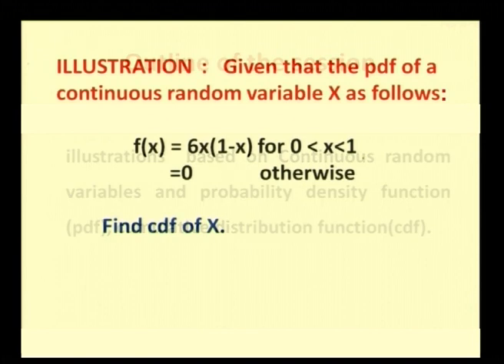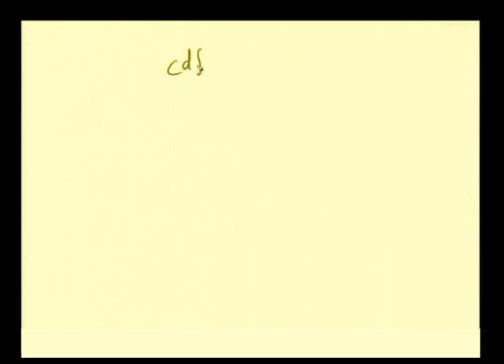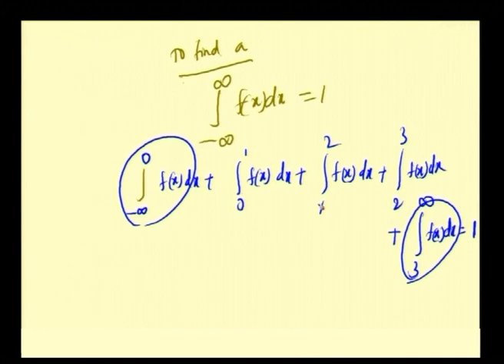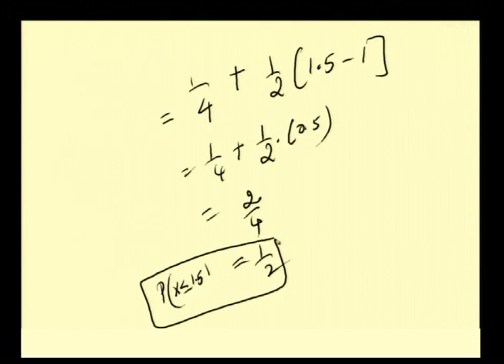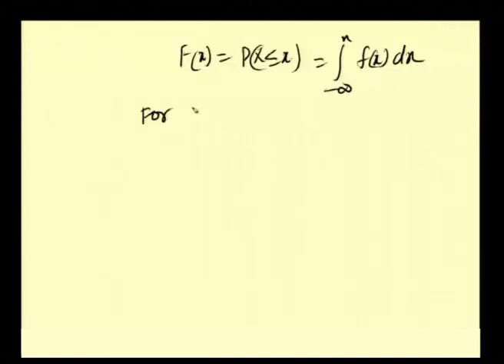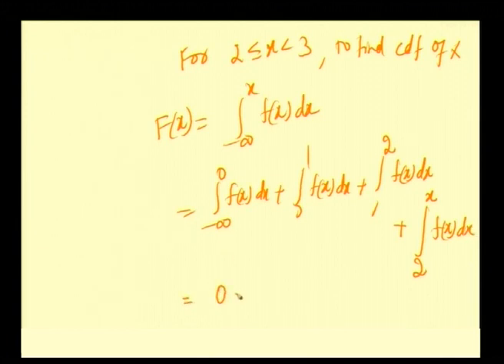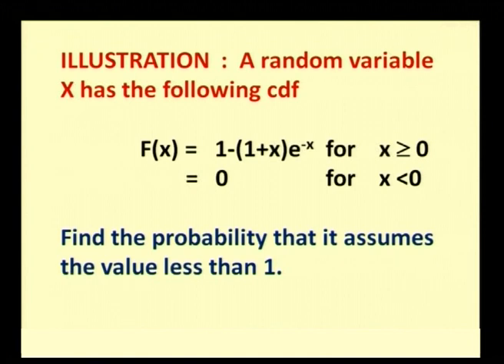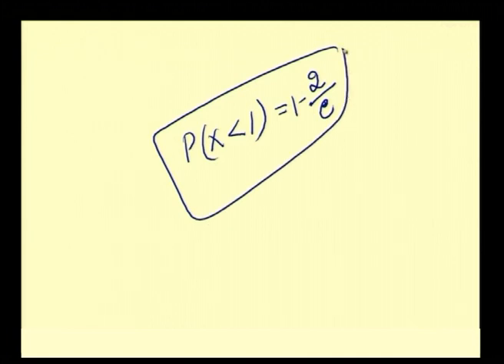STATISTICAL METHODS-I PART-4